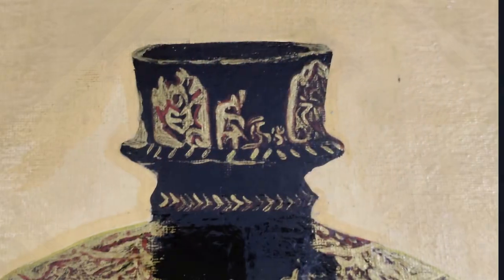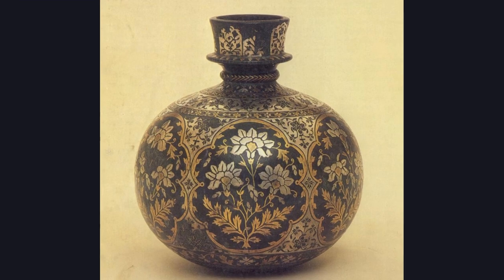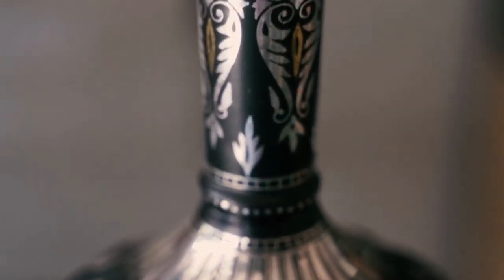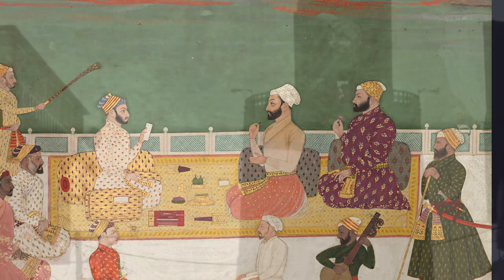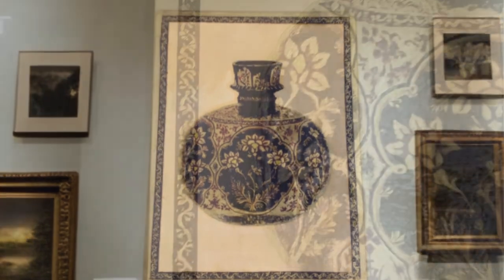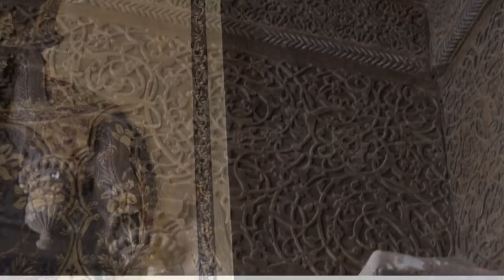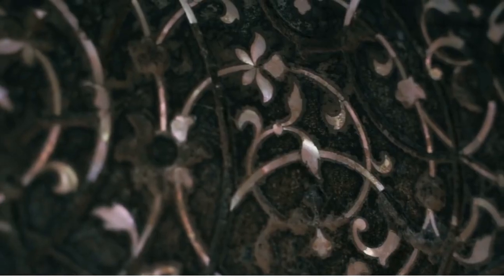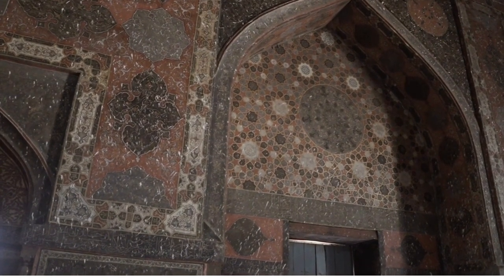Unveiling Indo-Persian Daccan Antique Art Painting Exploring Mughal Heritage and Cultural Treasures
Description:

In this video, we proudly present a breathtaking masterpiece—a true gem of Indo-Persian artistry and Mughal heritage.

🎨 Indo-Persian Mughals Painting: Unraveling the Past 🕌

Immerse yourself in the rich tapestry of history as we unveil an extraordinary Antique Mughal Art painting that beautifully captures the essence of traditional Indo-Persian art. Adorned with delicate brushstrokes and intricate motifs, this painting is a testament to the refined artistic sensibilities of the Mughal dynasty.

🏰 Exploring Mughal Art Heritage 🌺

Dive into the world of vintage Persian paintings and delve into the legacy of Mughal art collectors. Witness the significance of Persian art antiquities and the cultural treasures they represent, as we trace the footsteps of Mughal emperors and their artistic legacy.

🎨 Unveiling Timeless Elegance 🕌

The painting's allure lies in its portrayal of traditional Indo-Persian art, adorned with mesmerizing Mughal miniature paintings. With each brushstroke, the artist captures the spirit of the past, leaving us in awe of Antique Persian masterpieces that continue to inspire art connoisseurs across generations.

🏰 Embracing Indo-Persian Art Appreciation 🌺

Join us in celebrating the magnificence of Indo-Persian artistic traditions and the beauty they brought to Mughal India. Through this captivating art exhibition, we pay homage to the skilled artisans and their enduring contributions to the world of art.

🎨 Preserving the Mughal Art Gallery 🕌

The antique Mughal artifacts showcased in this painting hold profound historical significance, representing a time when Traditional Indo-Persian art flourished. Mughal art enthusiasts and antique art collectors will find themselves enchanted by the intricate Persian miniature portraits and Vintage Indo-Persian paintings that grace the canvas.

🏰 Embrace the Indo-Persian Heritage Collection 🌺

As we unravel the stories hidden within this painting, we invite you to become a part of the Indo-Persian heritage collection—a treasure trove of artistic expressions and Mughal art enthusiasts' passion.

🎨 Join Us in the Journey 🕌

Together, we will continue to explore the wonders of this resplendent artistic world.

We would love to hear your impressions and engage in discussions about this remarkable Indo-Persian Mughals painting.